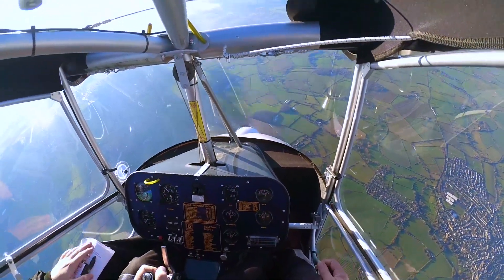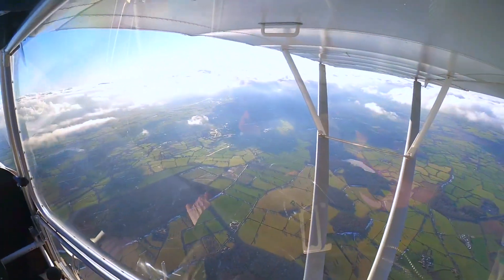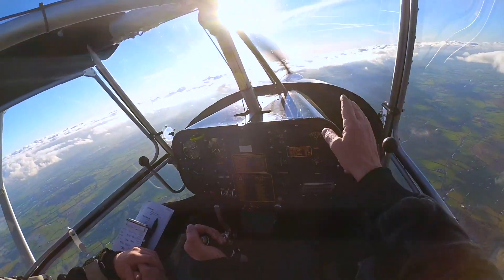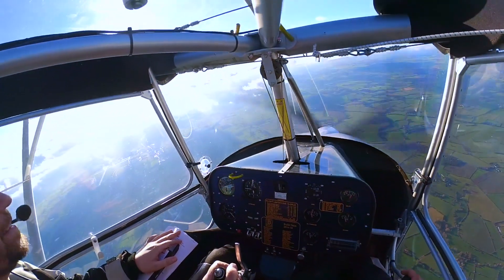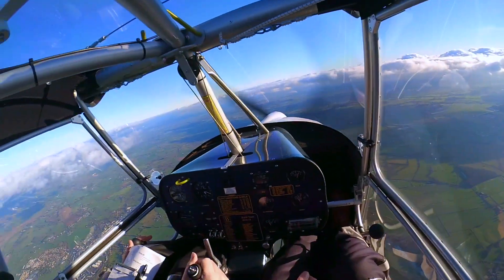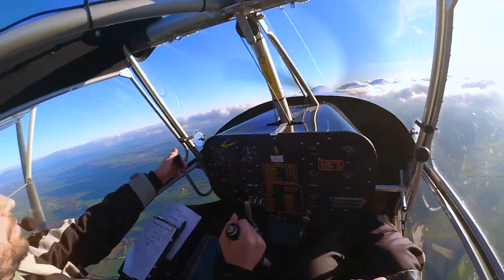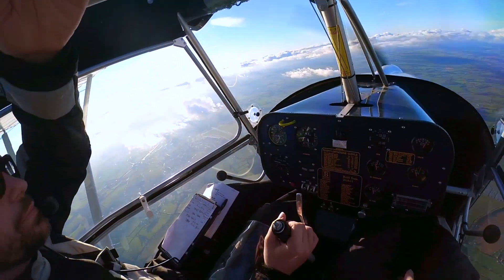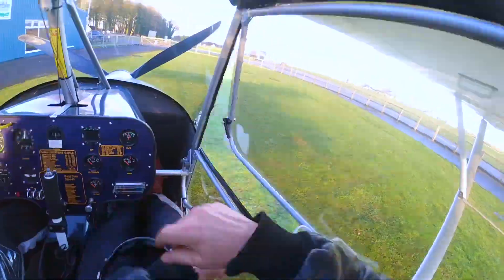LEARNING TO FLY | Episode 6 | How To: Unusual Attitudes | Kemble Flying Club | Skyranger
Episode 6: Aim...To recognise and recover from unusual attitudes in order to prevent the aircraft entering potentially dangerous conditions.

I'm learning to fly microlight aircraft at Kemble Flying Club based at Cotswold Airport. Many thanks to David Young, my instructor - book yourself a lesson today!

I've been fascinated with aviation since I was a young lad...even flying model planes and had been bought some PPL lessons in the past, but learning to fly was far too costly. Until I heard about an NPPL licence - flying Microlights are far more affordable.

I'm pretty early on in my training so hopefully you can learn something too but needless to say - these videos don't replace any training.